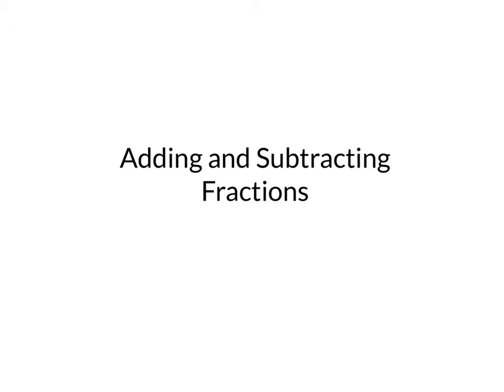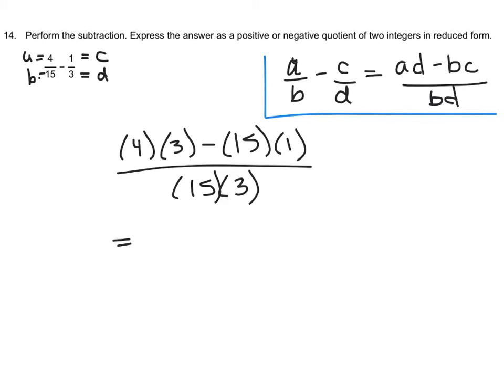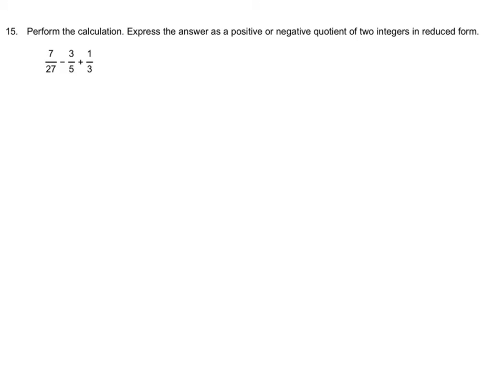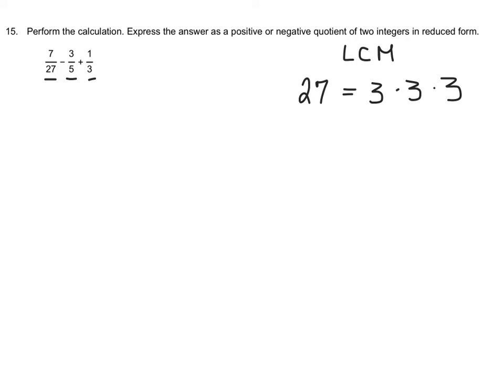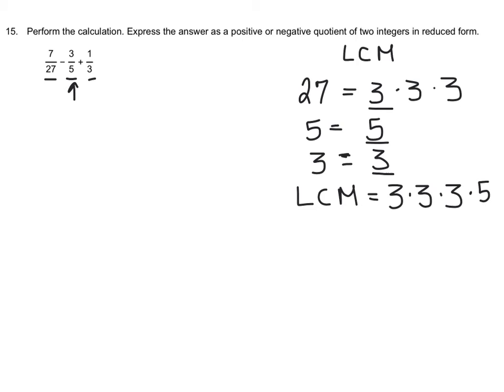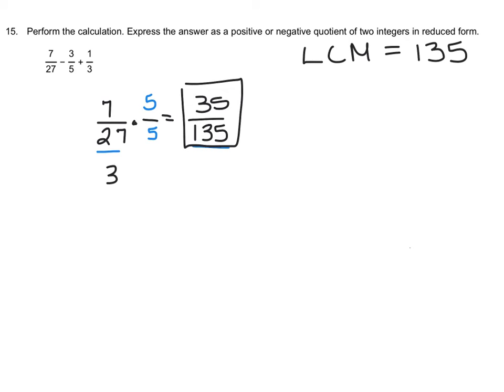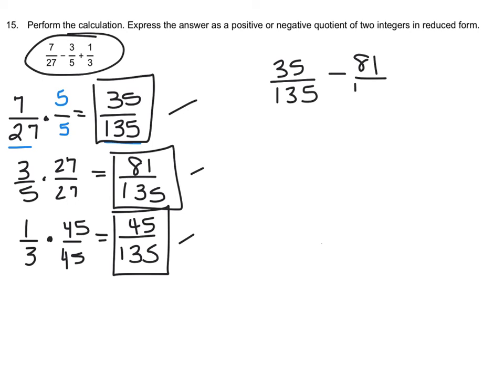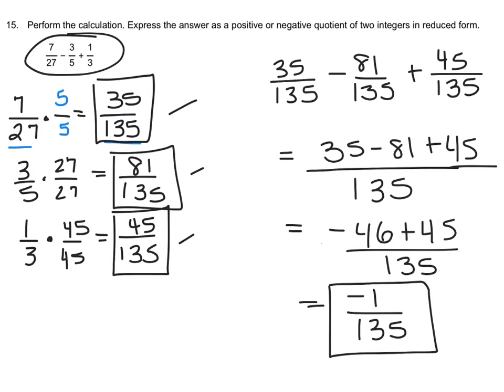1301 V6U1 Adding Subtracting Fractions Q14-15